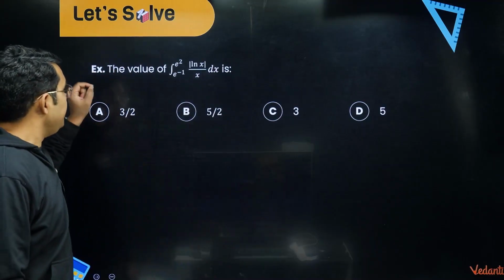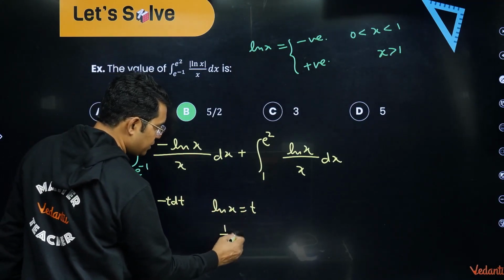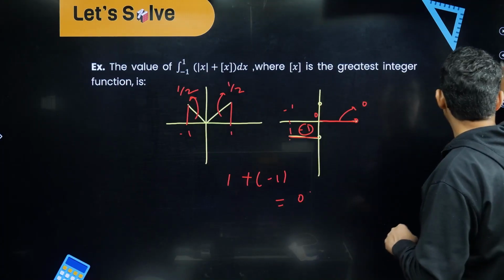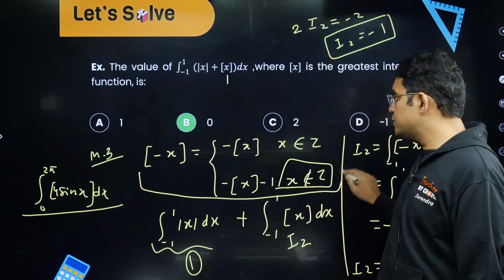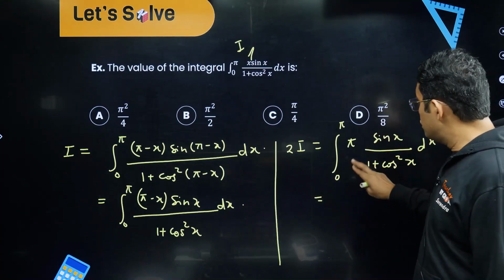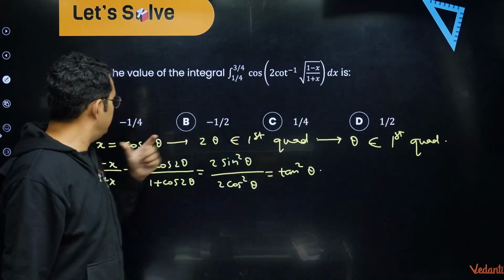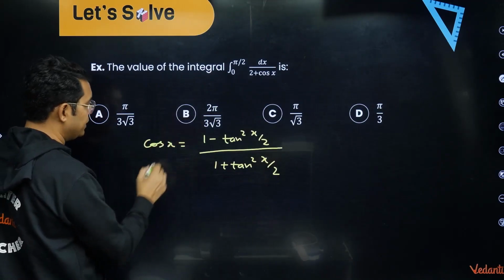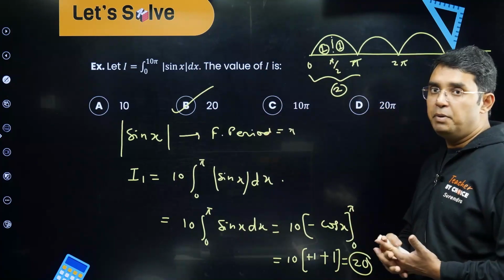HWT Maths Test-17 🔥 Definite Integration Properties | Most Incorrect Questions | JEE Prep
Strengthen your Integral Calculus for JEE with this focused mistake-analysis session by Surendra Sir, where the most incorrect questions are discussed from Properties of Definite Integration and Direct Calculation of Definite Integrals.

This session targets common errors students make while applying properties like symmetry, limits transformation, periodicity, and splitting integrals, along with mistakes in direct evaluation using substitutions and standard results. Learn how to choose the right property quickly, avoid algebraic slips, manage limits efficiently, and solve exam-level MCQs with speed and accuracy — exactly as tested in JEE Main and JEE Advanced.

A must-watch to convert definite integrals into a high-scoring, time-saving area.